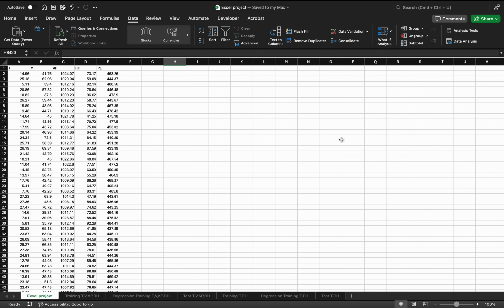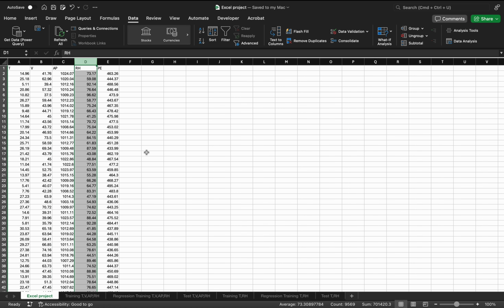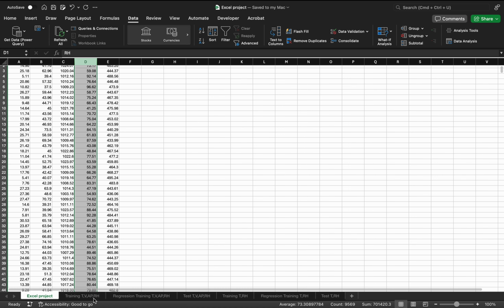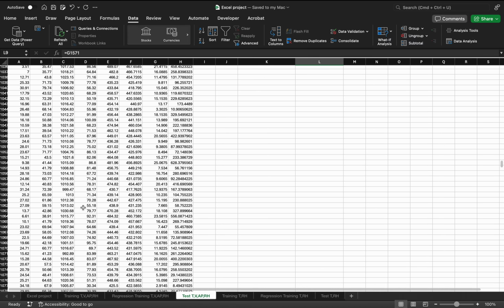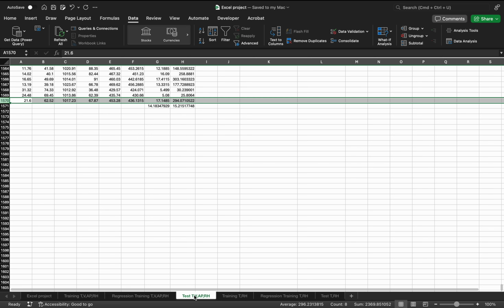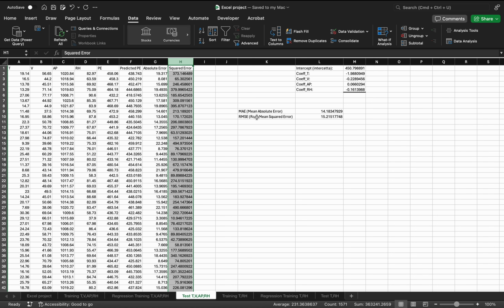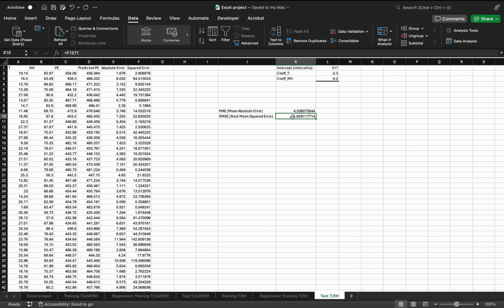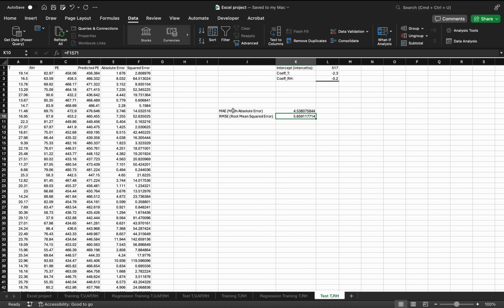Predicting Power Plant Output Using Linear Regression in Excel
This project focuses on building a predictive model to estimate the net hourly electrical energy output of a Combined Cycle Power Plant using environmental data. The dataset includes 9,568 hourly records with variables such as temperature, ambient pressure, relative humidity, and exhaust vacuum. A linear regression model was developed using Microsoft Excel to analyze the relationship between these environmental factors and the energy output. The model’s performance was evaluated using MAE and RMSE metrics, and different feature combinations were tested to select the most accurate model.